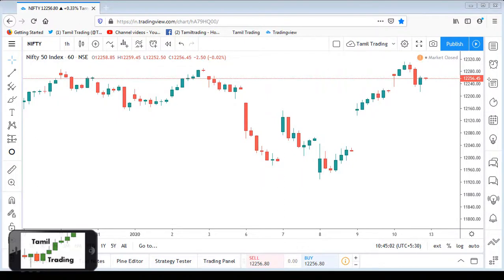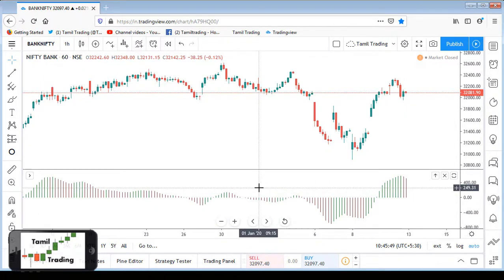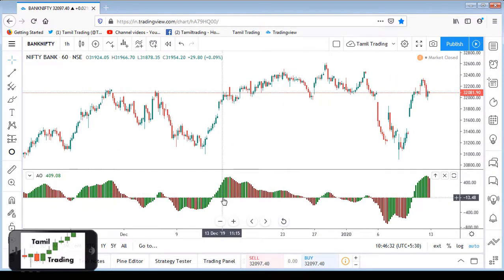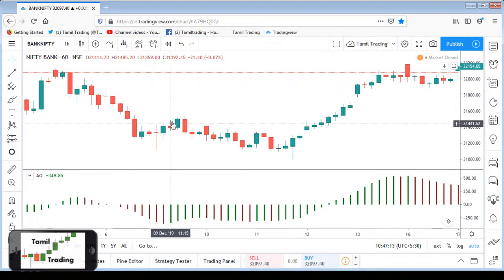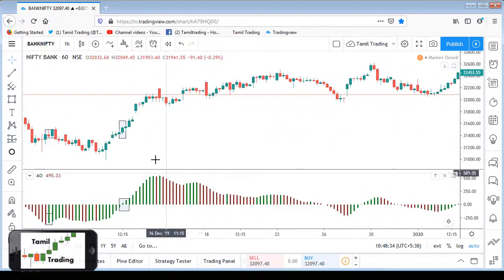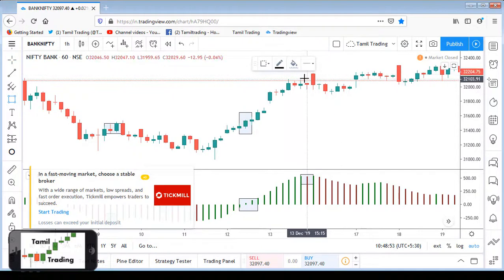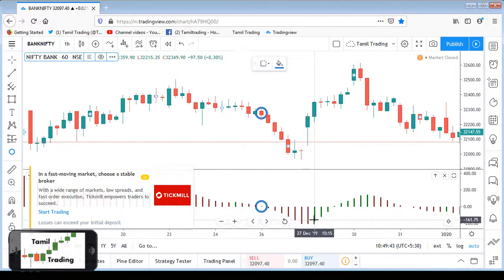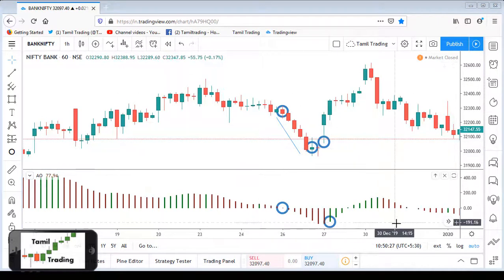Awesome Oscillator Indicator Technical Analysis Tamil Trading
welcome to Tamil Trading ..
• Awesome Oscillator is a histogram consisting of slopes turning from red to green and vice versa.
• Because of its nature as an oscillator, the Awesome Oscillator is designed to have values that fluctuate above and below a Zero Line. The generated values are plotted as a histogram of red and green bars. A bar is green when its value is higher than the previous bar. A red bar indicates that a bar is lower than the previous bar.
• When AO's values are above the Zero Line, this indicates that the short-term period is trending higher than the long-term period. When AO's values are below the Zero Line, the short-term period is trending lower than the longer-term period. This information can be used for a variety of signals.
• The common values used are five periods for the fast and 34 periods for the slow.
• As the entry signal, we will take the moment when the histogram’s slopes cross the zero level and change colour according to the trade rules.

• The basic principles are the same as with other histograms. The cross of the zero level up indicated the upcoming trend and the cross of the zero level down, the possible reversal to the downtrend.

Sharing knowledge will help other investors and traders to Make Money Online by Trading.

Futures and option, currency, commodity and equity trading contains substantial risk and is not for every investor. An investor could potentially lose all or more than the initial investment. Risk capital is money that can be lost without jeopardizing ones financial security or lifestyle. Only risk capital should be used for trading and only those with sufficient risk capital should consider trading. Past performance is not necessarily indicative of future results.

Tamiltrading.net website and youtube channel is intended for educational and informational purposes only and should not be viewed as a solicitation or recommendation of any product, service or trading strategy. No offer or solicitation to buy or sell securities, securities derivative or futures products of any kind, or any type of trading or investment advice, recommendation or strategy, is made, given, or in any manner endorsed by any NT affiliate and the information made available on this Web site is not an offer or solicitation of any kind. Specific questions related to a brokerage account should be sent to your broker directly.